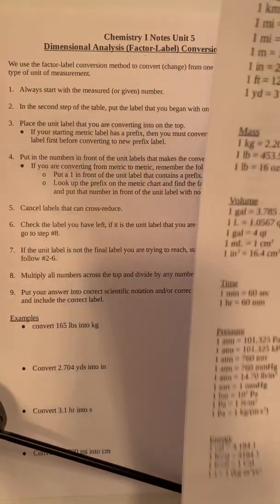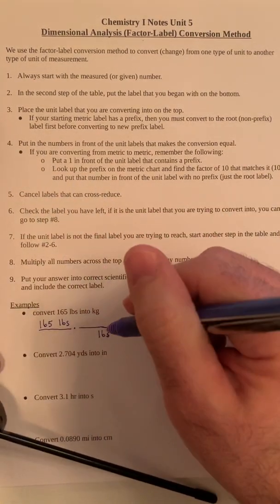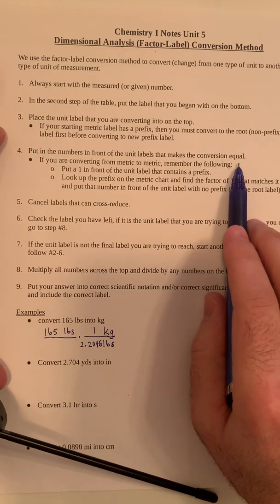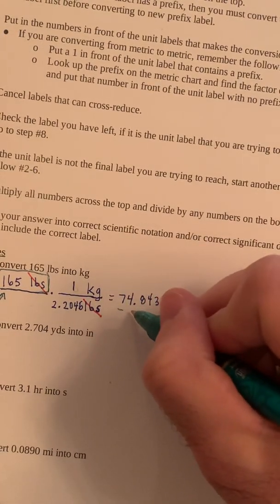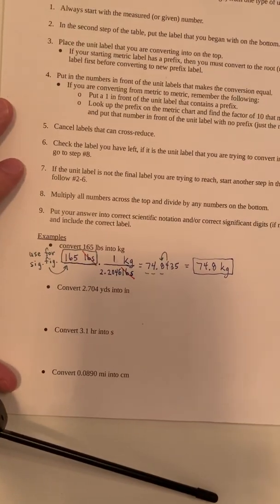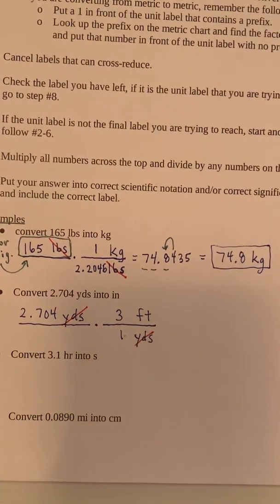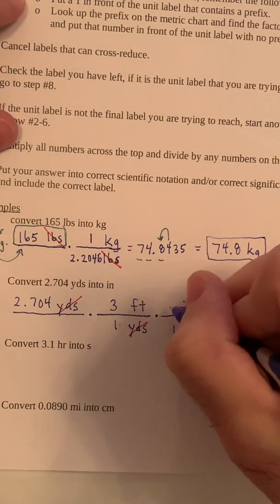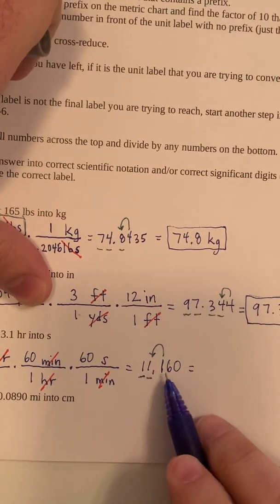Chemistry I Notes Unit 5 Dimensional Analysis Conversion